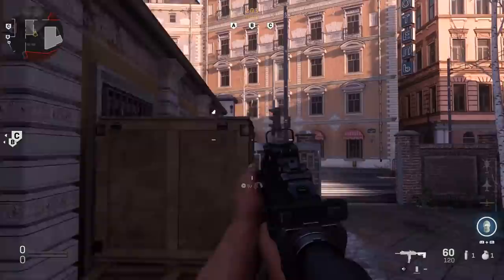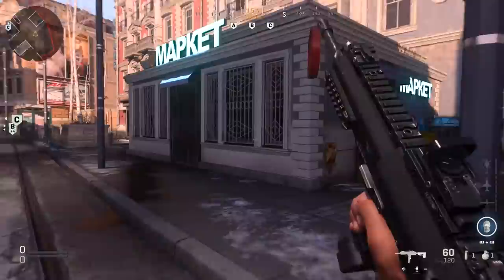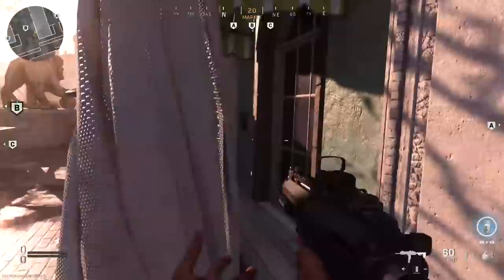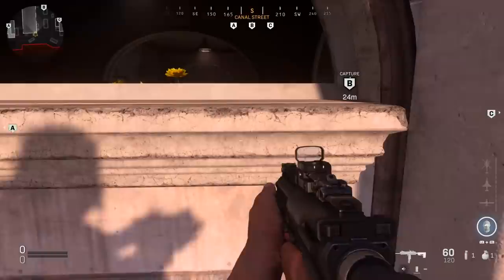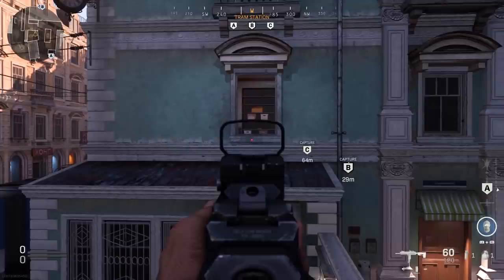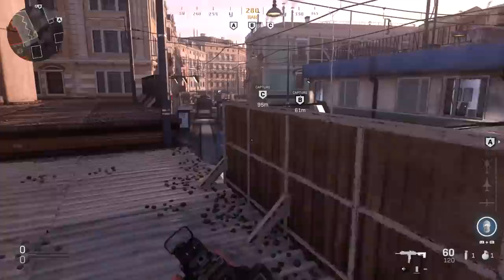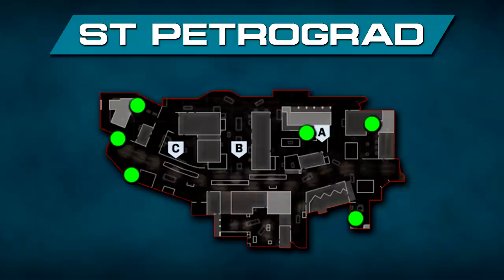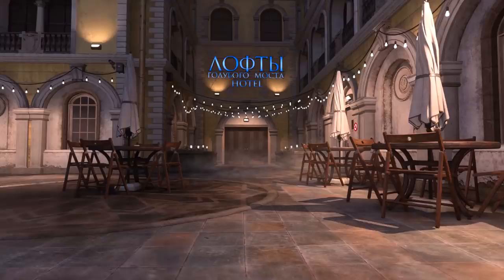St. Petrograd Lines of Sight, Jump Spots and Spawns | (Modern Warfare Maps Exposed)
Welcome to Maps Exposed! In this series I share a ton of tips including lines of sight, jump spots, and common spawn points on every map in Modern Warfare! In today's episode I'm going to be sharing how to dominate St. Petrograd. Which map would you like to see me cover next?